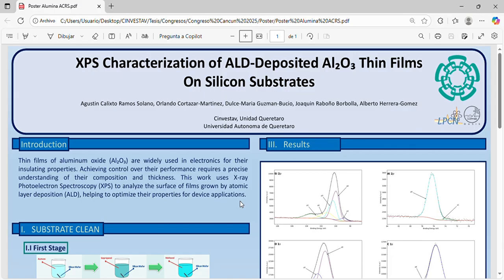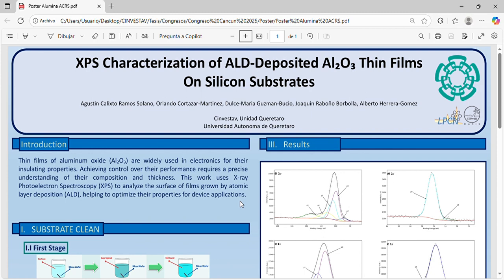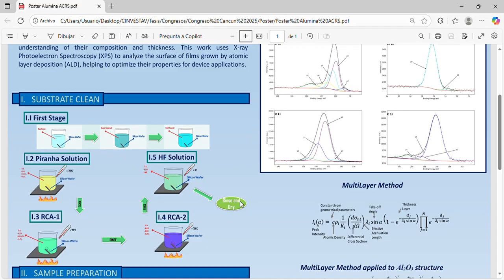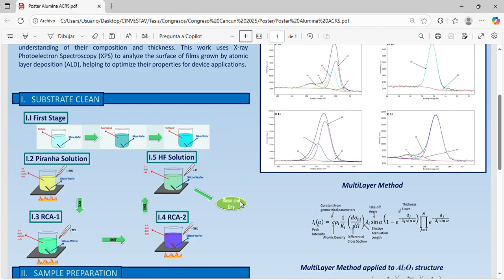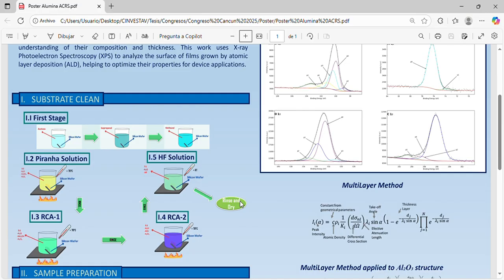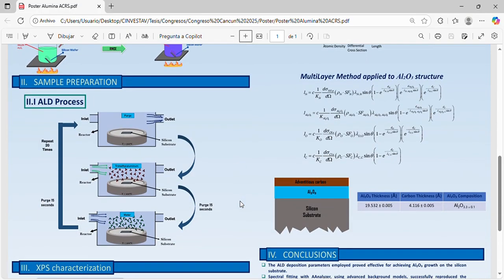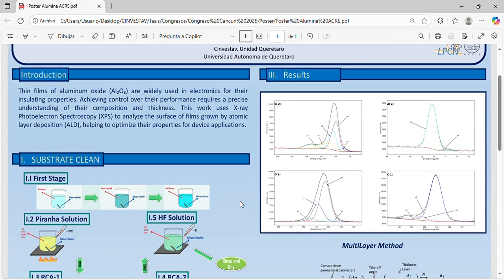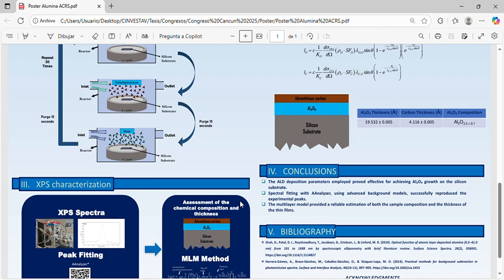XPS Characterization of ALD-Deposited Al2O3 Thin Films On Silicon Substrates-ACRS-IMRC